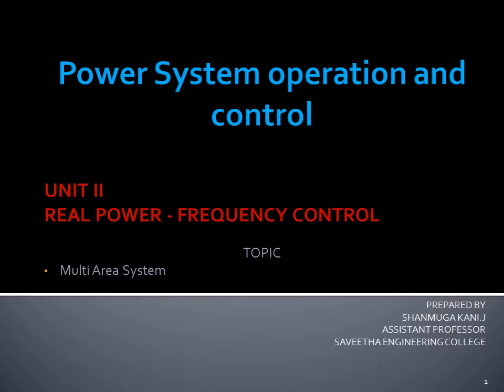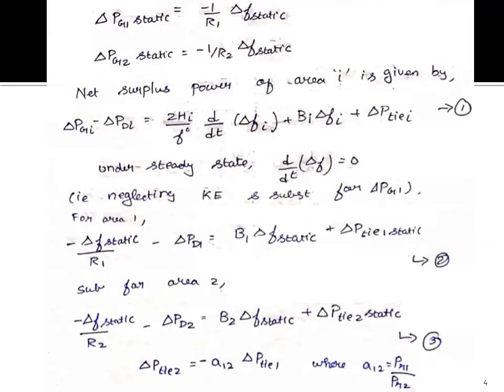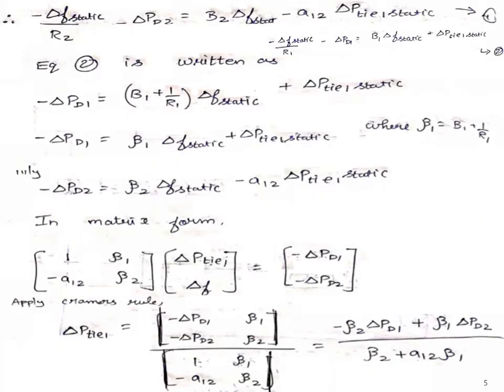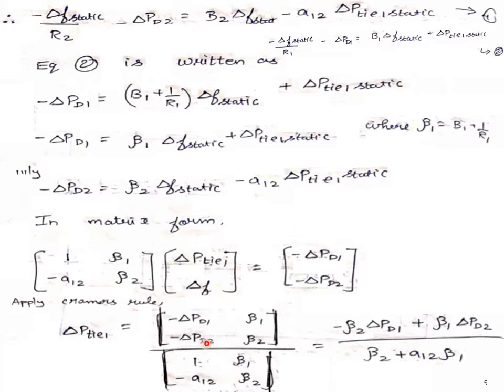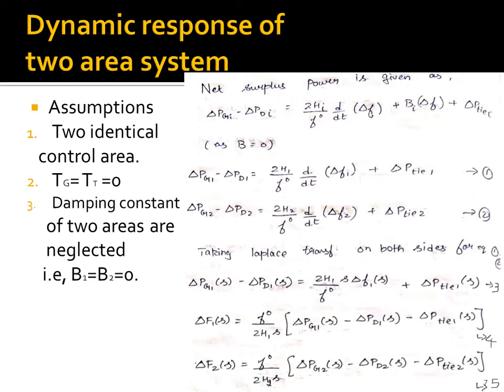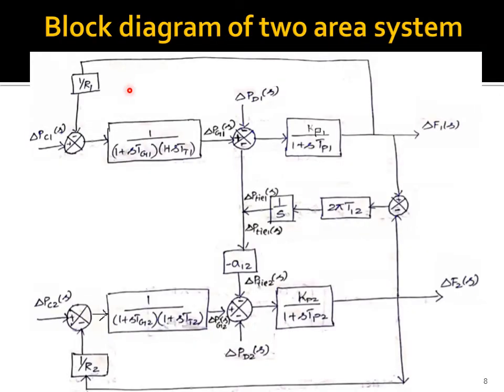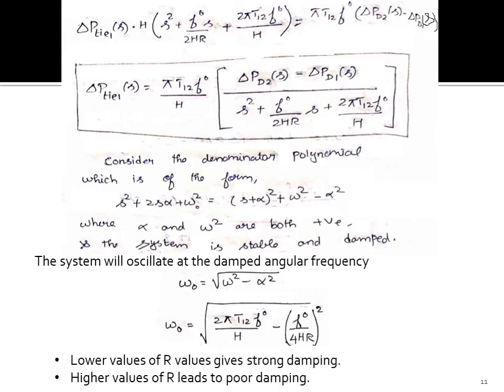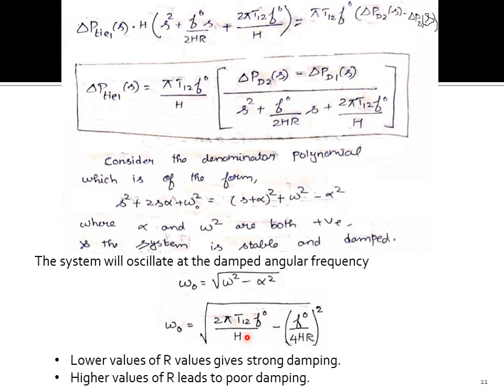PSOC unit 2 Multi Area System